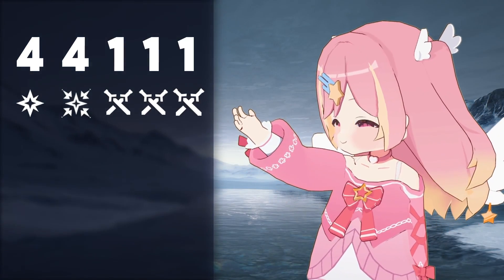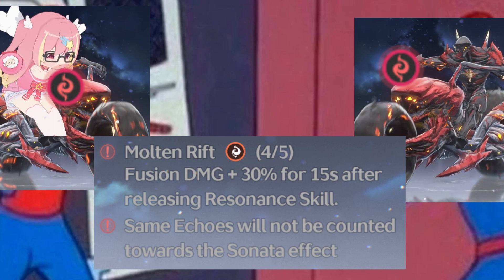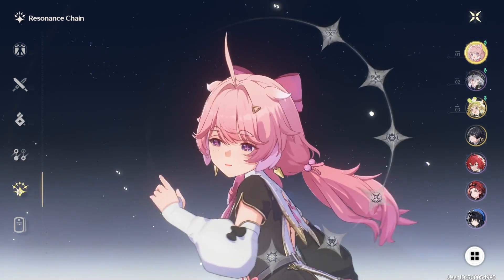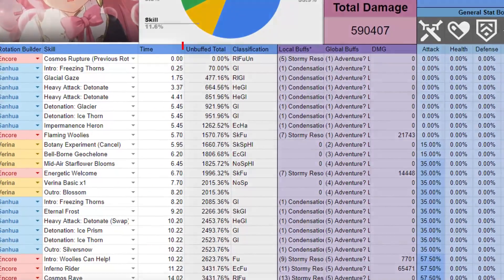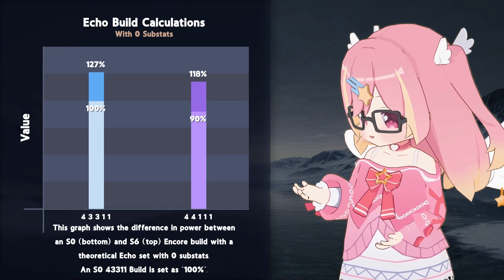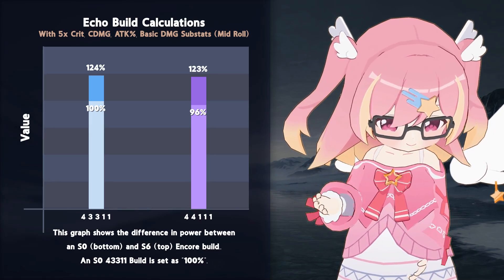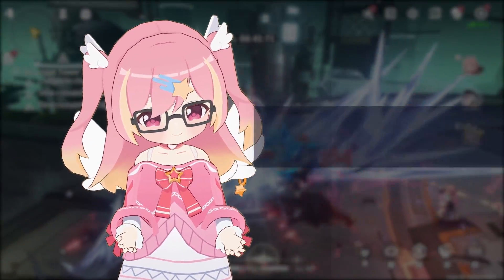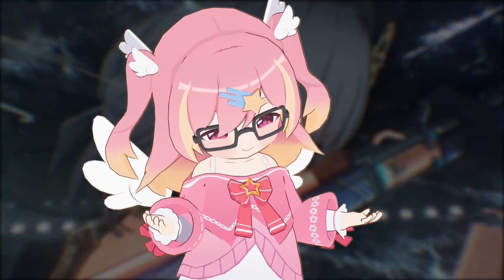Simple Builds explained with Simple Math【Wuthering Waves】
seeing a lot of scuffed info about this one so i explain it for u in 3 minutes instead

00:00 - Intro
00:12 - Who can use 44111 in Patch 1.0?
00:33 - TLDR - 43311 vs 44111
00:44 - Damage Formula
01:12 - Calculation Setup Explanation
01:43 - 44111 vs 43311: No Substats
02:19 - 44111 vs 43311: Full Substats
02:49 - Conclusion

Hihi! I'm Maygi~ your magical girl of wishes, here to delivery nerd math and guides! I hope they are helpful !